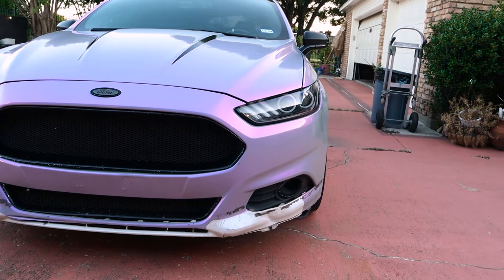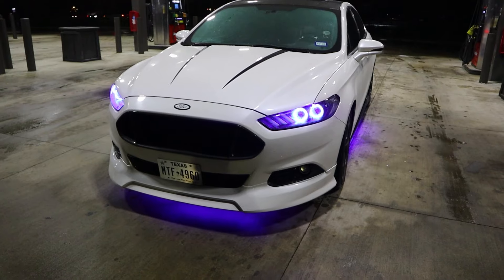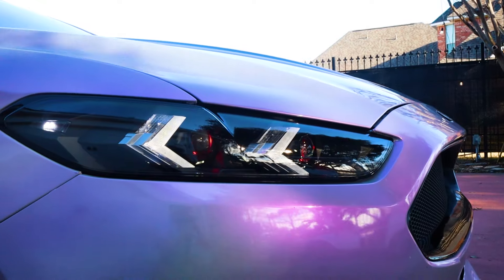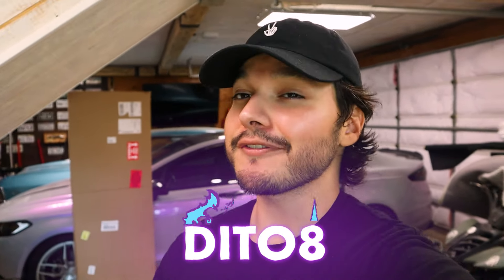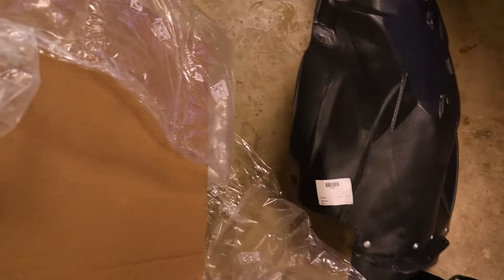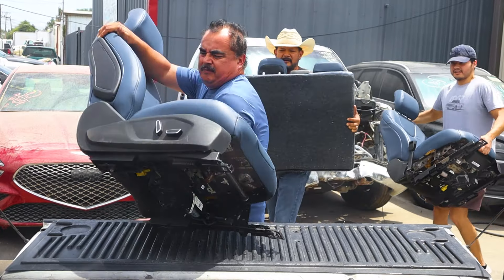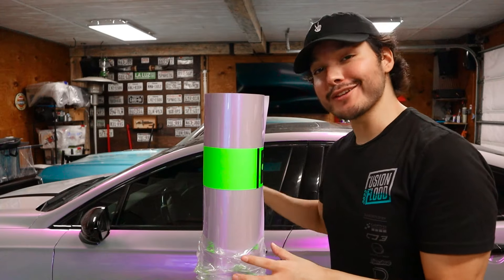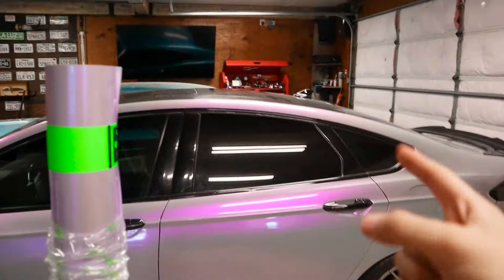FORD FUSION PARTS HAUL!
We’ve got a lot coming for the fusion to get it ready for v3! Of these parts I’m most excited about the full color change we’ll have for the car, along with the new set of headlights!

Amazon Store